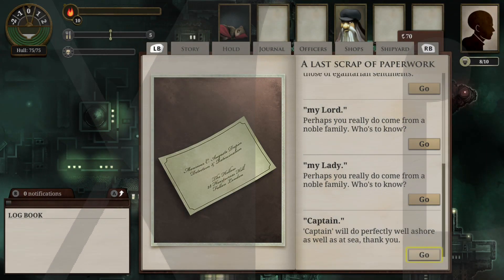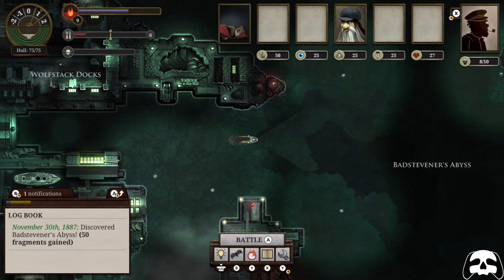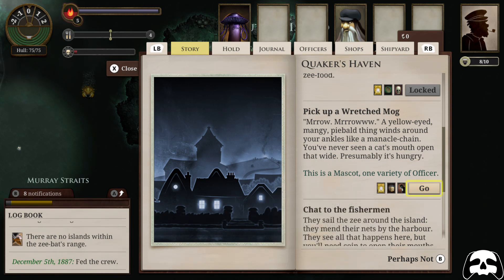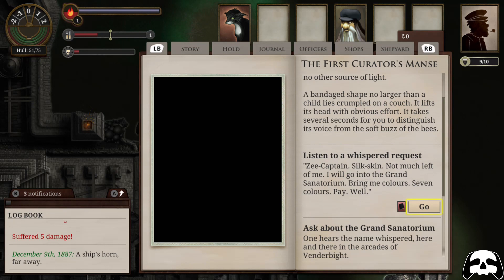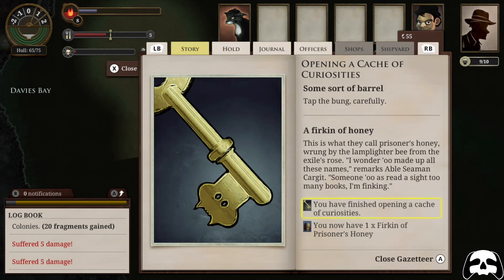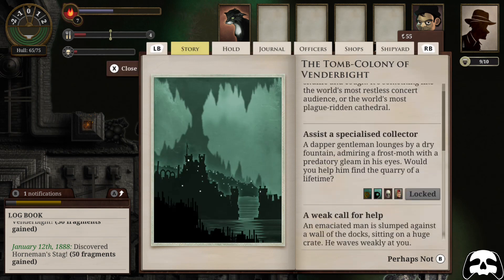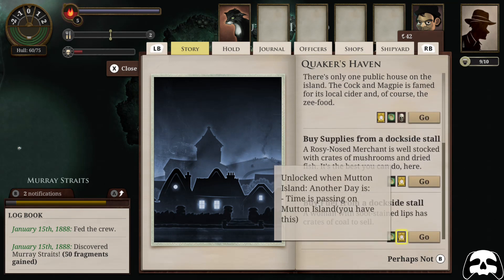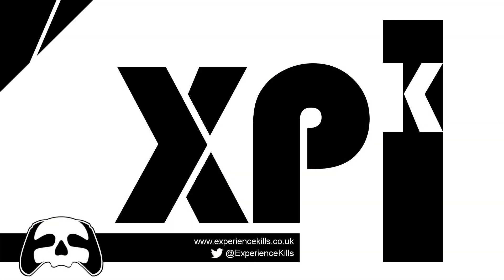Sunless Sea Zubmariner Edition Xbox One Review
Hello everyone and welcome to a new video from Experience Kills!

It's time to set sail on the dark and foreboding zea. What dark and mysterious nightmares await as we explore this indie darling finally out on Xbox?!

If you would rather listen than watch that can also be done here:

The music is: Chemical Memory, by Kid Cholera from the album xSynapse.